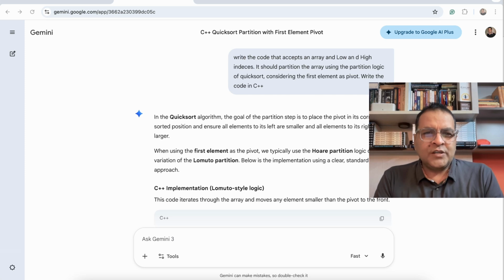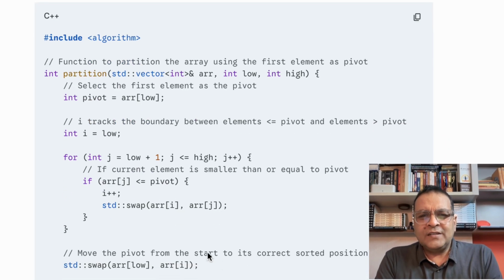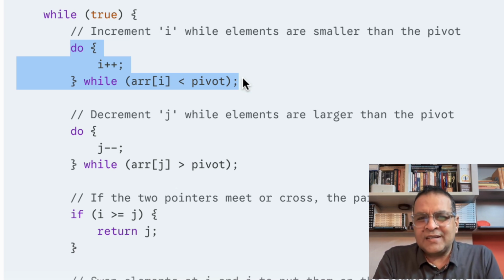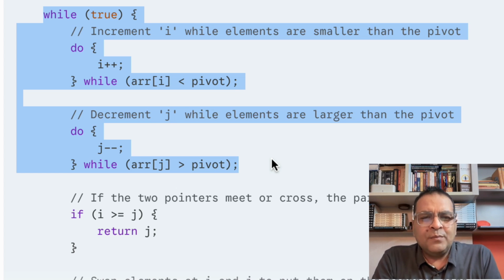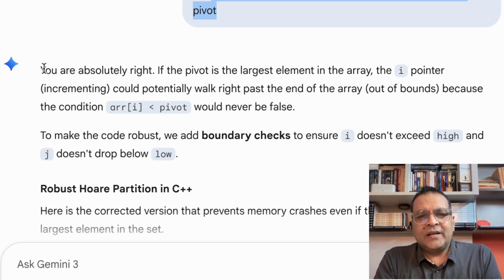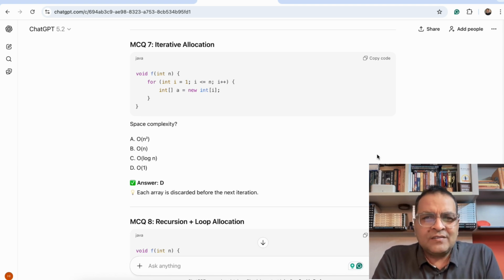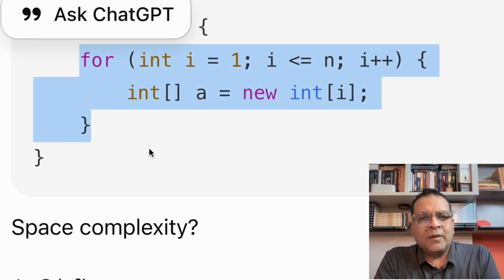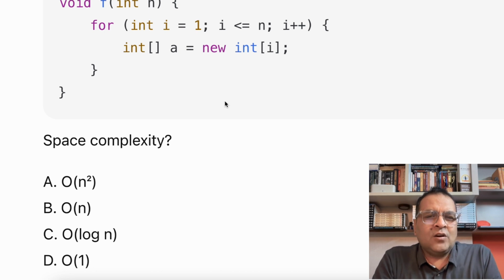AI Generated Code is not Reliable. Review it before using.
Code generated using Artificial Intelligence is not very reliable and needs review. Students should not use AI as the Primary source to learn new concepts.

 - Placement Preparation
 - GATE Preparation